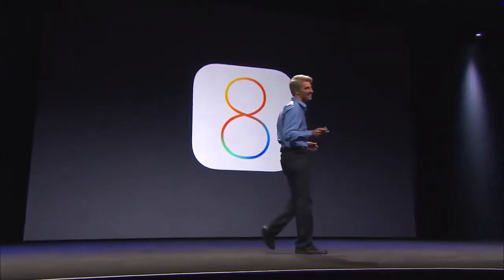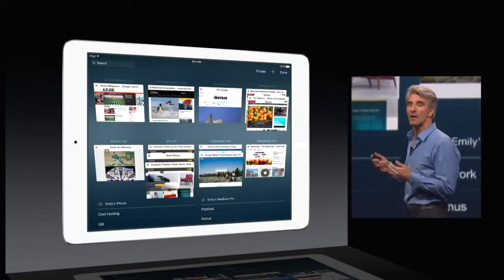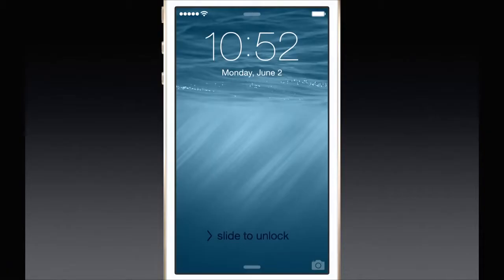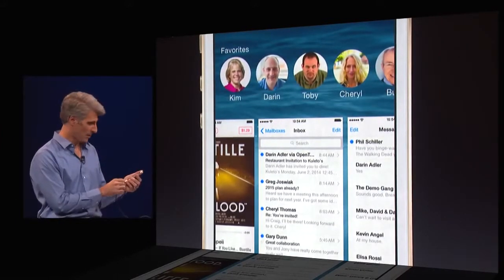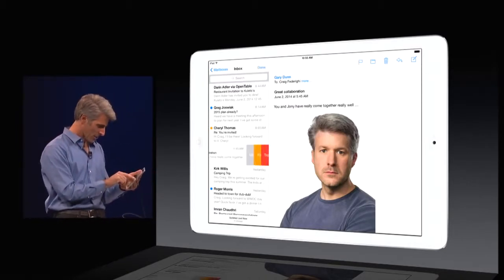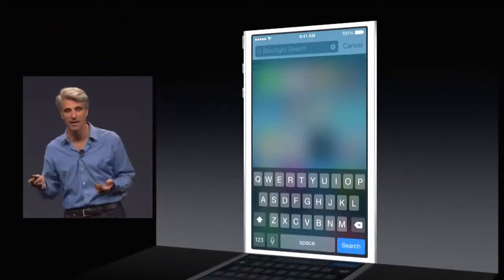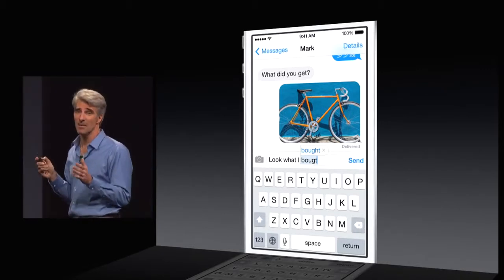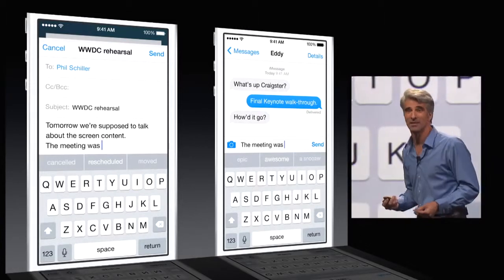Some new features of iOS 8